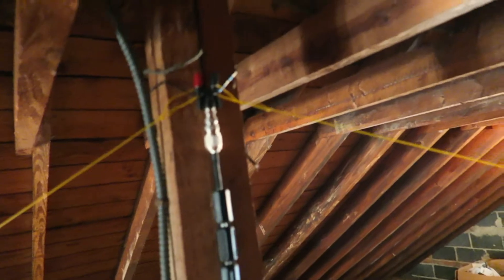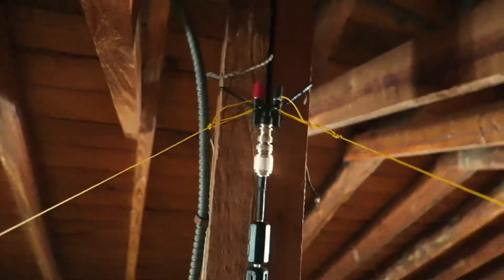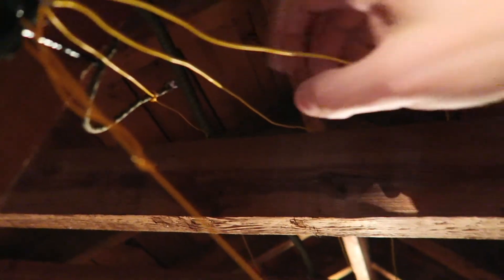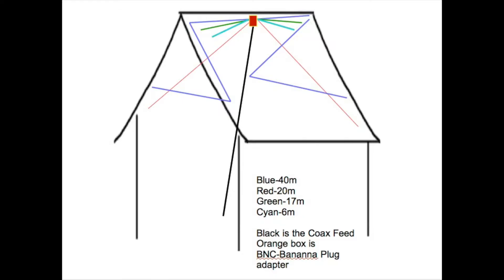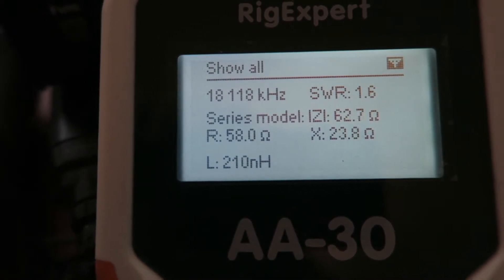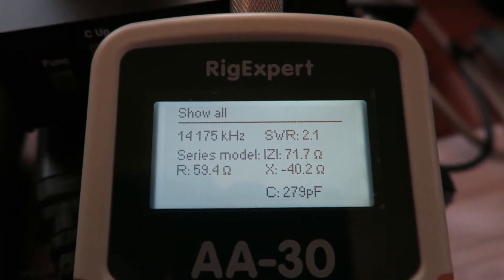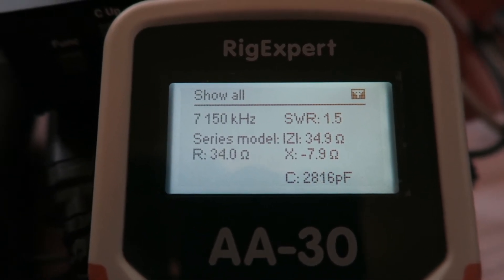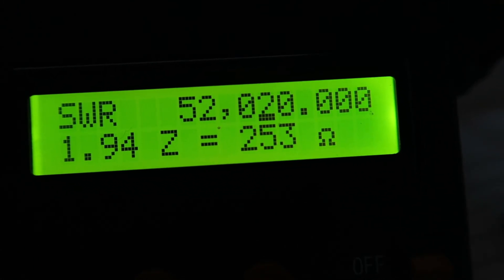Fan dipole, or multi-band dipole, antenna in my attic for my ham radio hobby